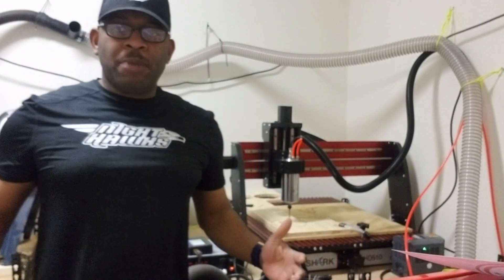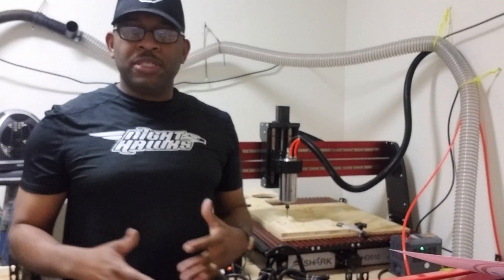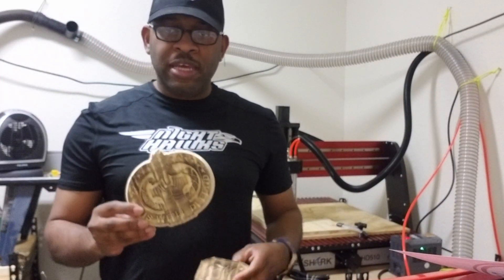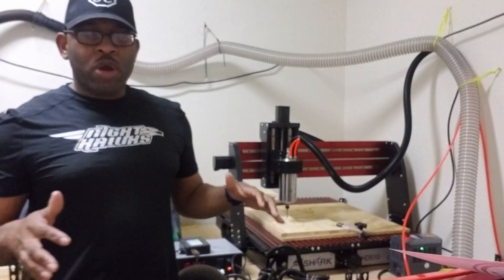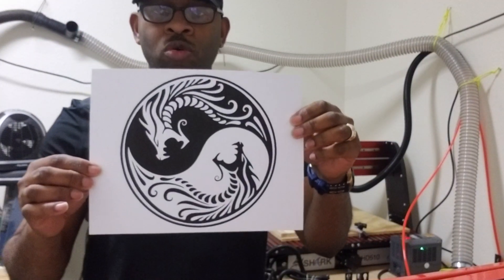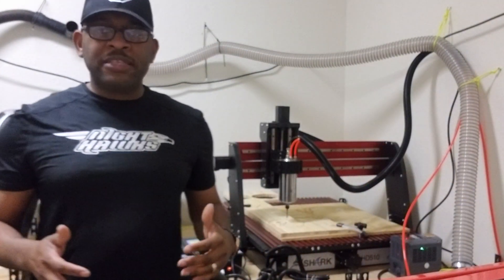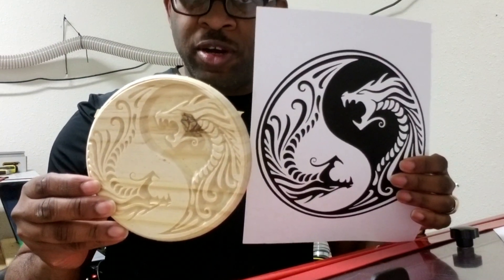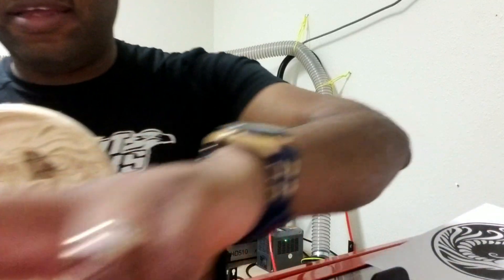SHARK Finatic - David Henderson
SHARK Showcase Finatic - David Henderson

Outgrowing Your CNC - Why not SHARK SWAP it?

Next Wave CNC will completely refurbish your SHARK SD100 and through our partnership with The Mill National Training Center in Colorado Springs, Colorado, donate it in your name. Shark Swap allows Next Wave CNC to continue to support high school technical education and shop programs focused on training and technology.